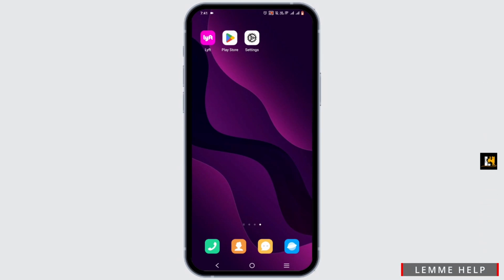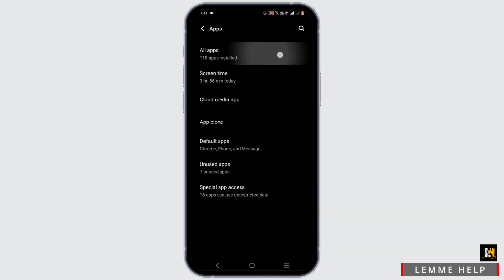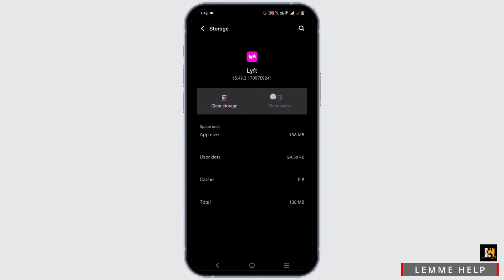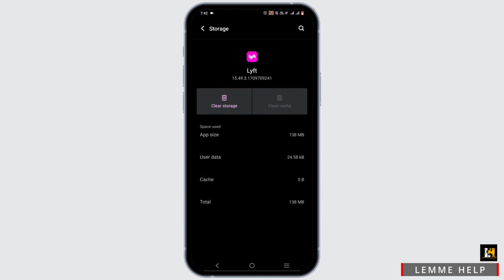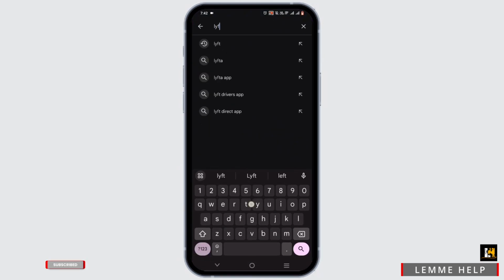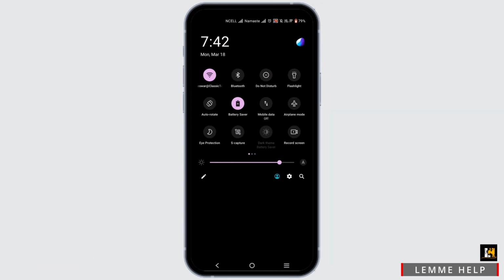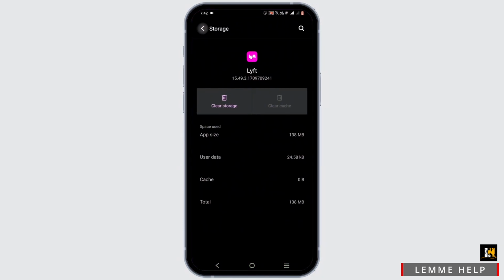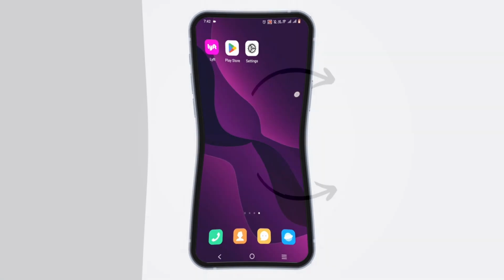How To Fix Lyft Driver App not Working (2024)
Hey everyone, in today's video, I'll be addressing a common issue: "How do I fix Lyft Driver App not working in 2024?" If you're a Lyft driver experiencing difficulties with the app, don't worry—I'm here to help. Follow along as I provide troubleshooting steps to get your Lyft Driver App up and running smoothly again.

Timestamps:

0:00 - Introduction: Addressing Lyft Driver App Issues
0:10 - Identifying Common Problems with the Lyft Driver App
0:20 - Step-by-Step: How to Fix the Lyft Driver App Not Working